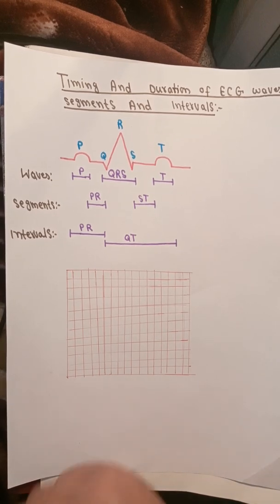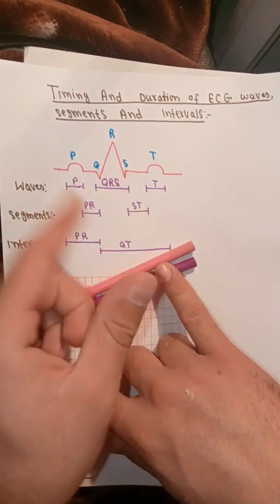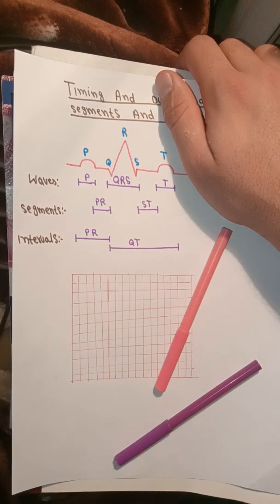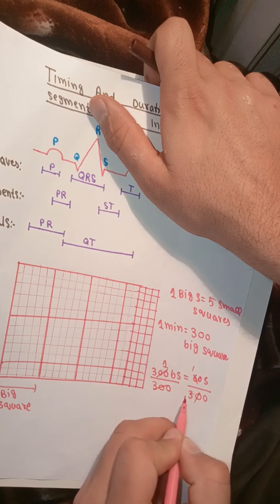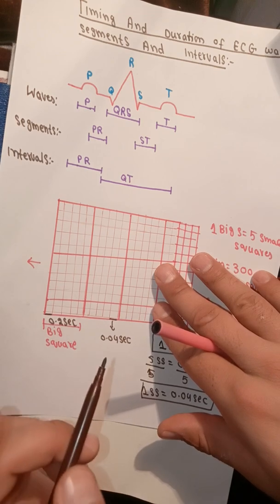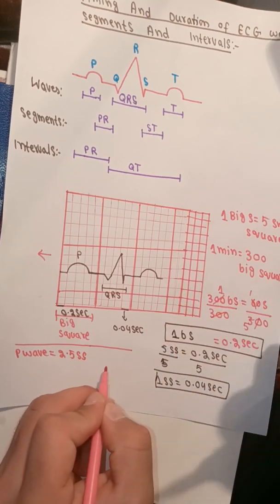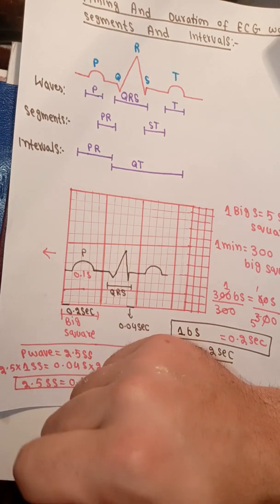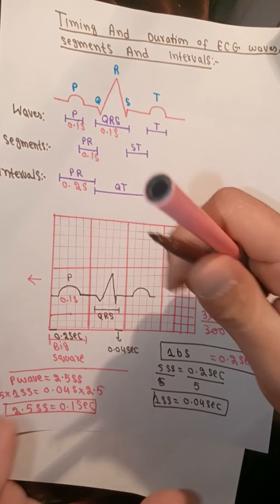ECG Timing & Duration | Cardiac Cycle & Wave Analysis Explained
This video explains the timing and duration of ECG waves, intervals, and segments, providing a clear understanding of cardiac electrical activity.
Topics covered:
Overview of ECG components: P wave, QRS complex, T wave
P-R interval, Q-T interval, and ST segment
Duration of each wave and interval
Correlation with atrial and ventricular depolarization/repolarization
Clinical significance: arrhythmias, conduction blocks, and ECG interpretation
High-yield points for exams
Ideal for students preparing for NRE, USMLE Step 1, FCPS, and other medical exams.